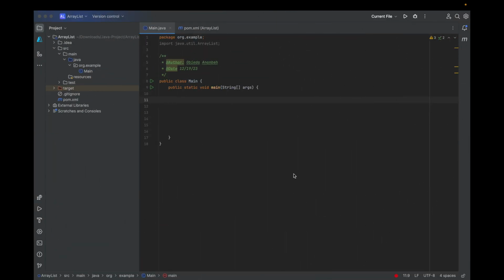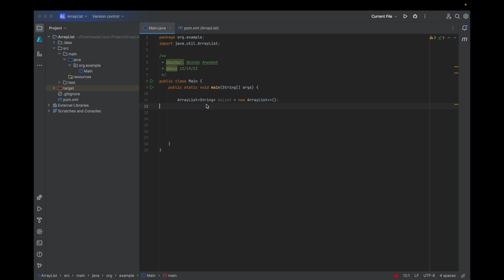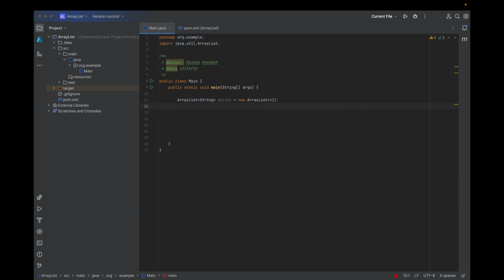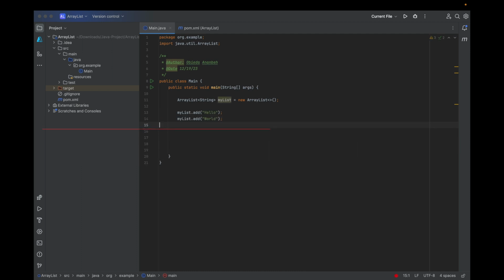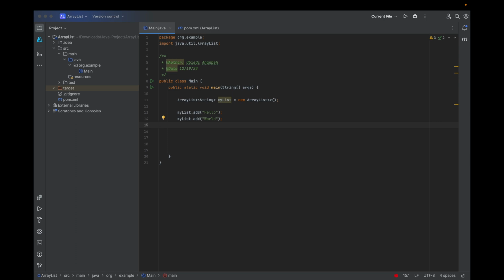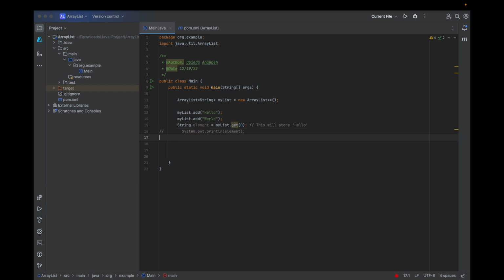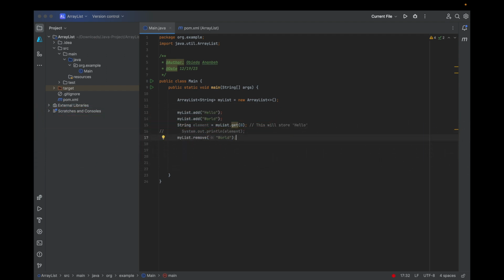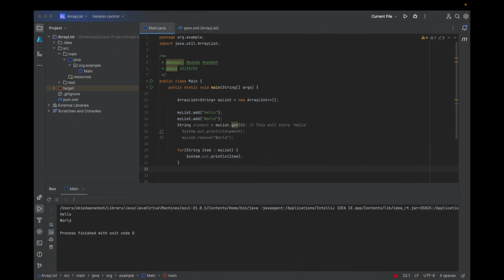Mastering ArrayList in Java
📝  In today's video, we explored the ins and outs of using ArrayList in Java. We covered the basics, how to add, remove, access, and iterate over elements. This guide is perfect for both beginners and those looking to refresh their understanding of Java's dynamic arrays.

In this lesson we will learn :

1.   what is an ArrayList
2.  How to add, remove, access, and iterate over elements